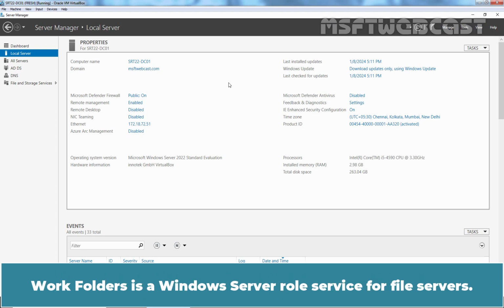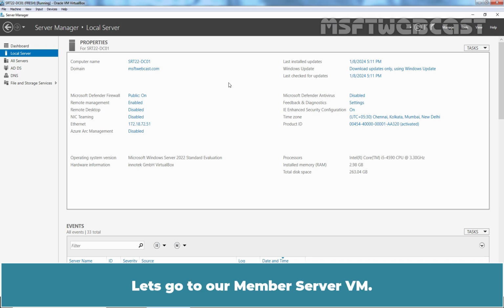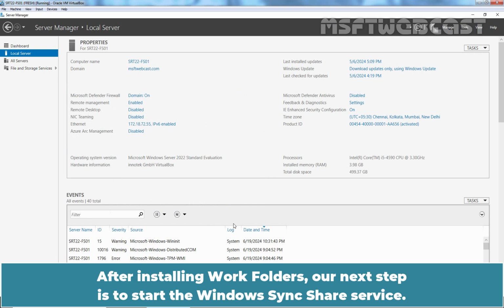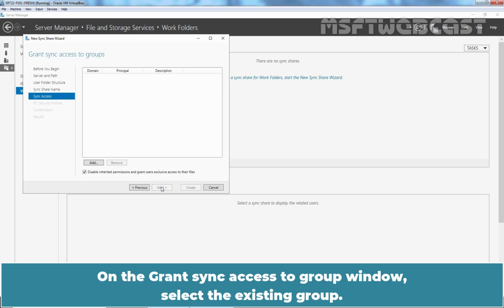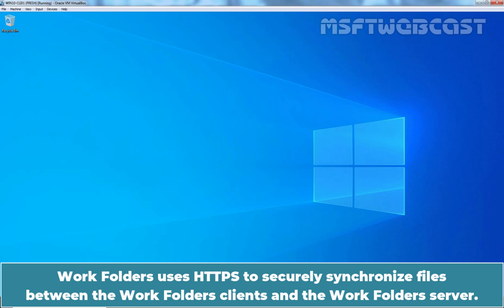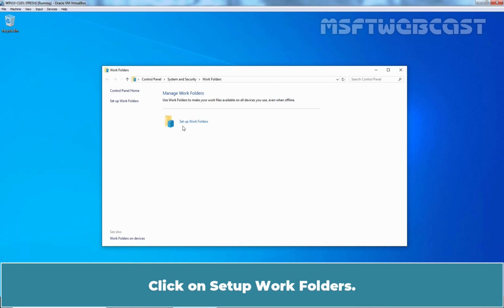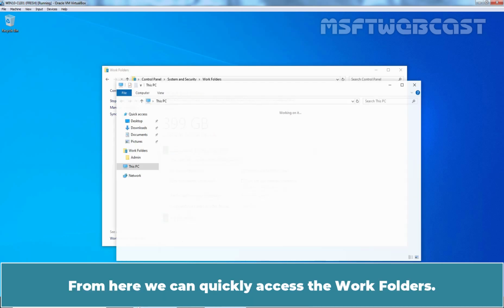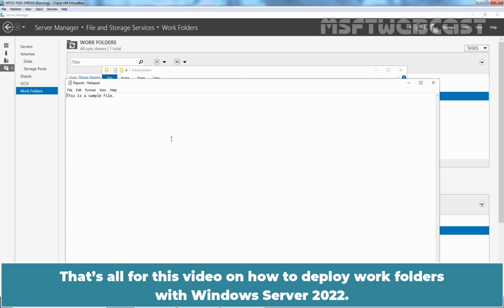123. How to Deploy Work Folders with Windows Server 2022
Windows Server 2022 Video Tutorials for Beginners:
This is a step by step guide on How to Deploy Work Folders on Windows Client with Windows Server 2022.